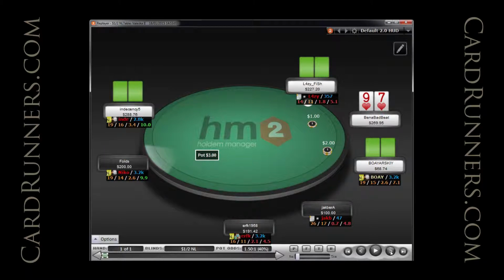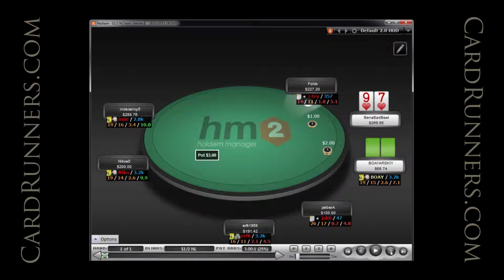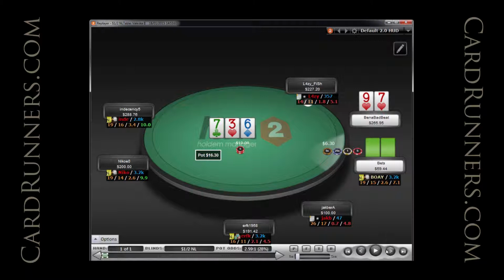CardRunners BenaBadBeat Replayer: NLHE Mixed Bag Part 2, 03.06.15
BenaBadBeat
Replayer: NLHE Mixed Bag, Part 2

In this two-part miniseries, BenaBadBeat reviews a mixture of interesting hands played at various stakes. Topics in part two include ranges, bet sizing, reads, and more.